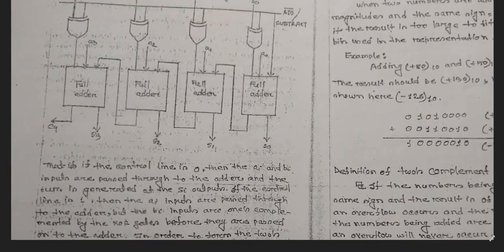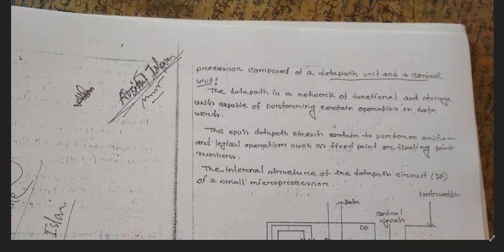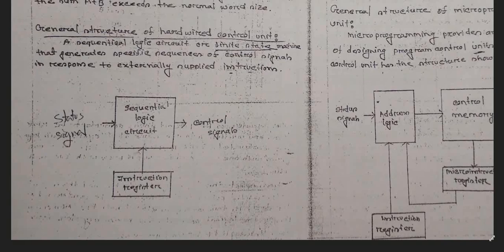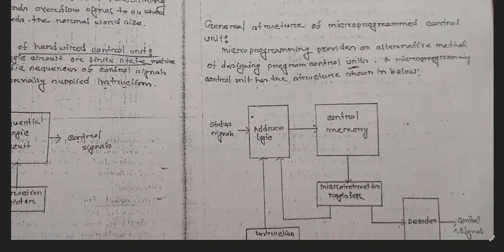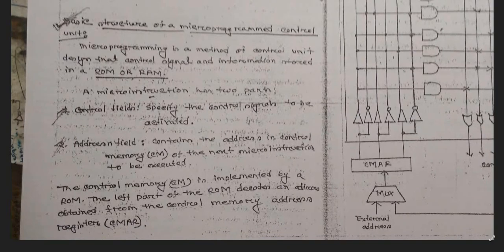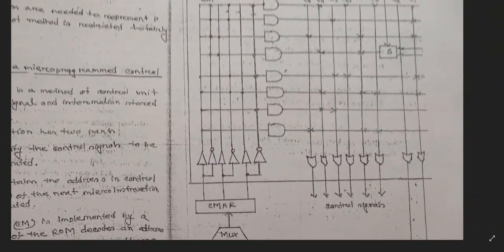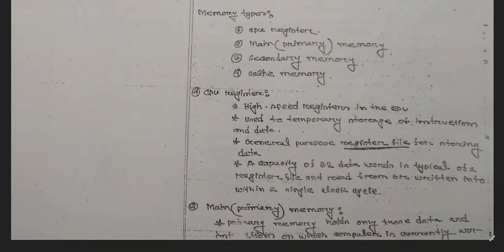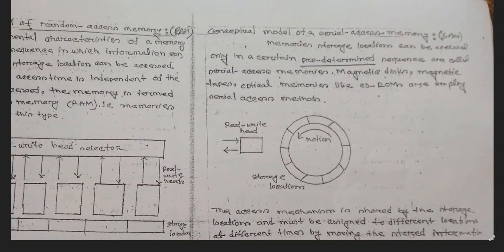Computer organization & architecture || COA (part 3)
coa,computer architecture in hindi for bca, computer architecture,
what is computer architecture and organization, what is computer architecture in bangla,
computer system architecture,computer system architecture in hindi,difference between cisc and risc,
what is computer architecture in hindi,coa lectures in hindi,addressing modes in computer architecture in hindi,
computer system architecture,computer system architecture in os,computer system architecture lectures,
memory operations in computer architecture,bus architecture in coa,bus architecture in computer,bus architecture diagram,
timing and control in computer organization,timing and control diagram,timing and control diagram in computer organization,
instruction cycle coa,instruction cycle,instruction cycle state diagram in computer organization,
instruction cycle steps in computer organization